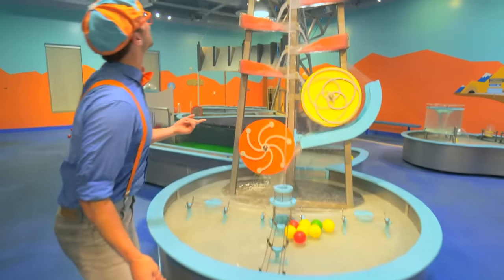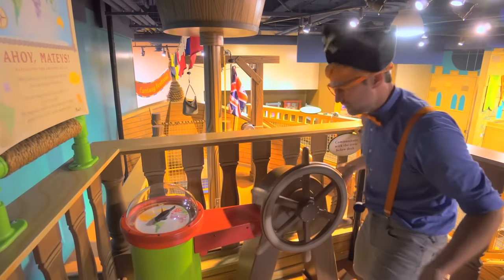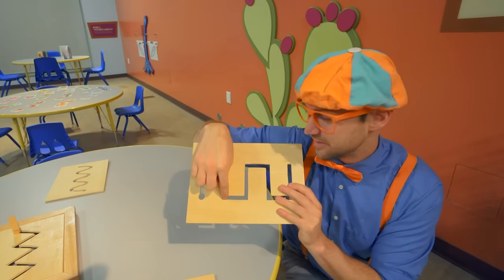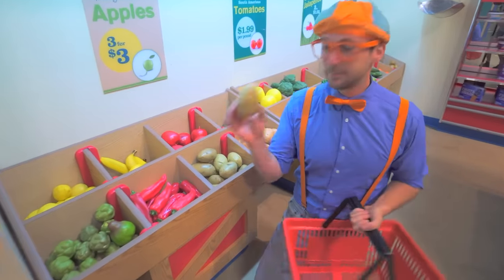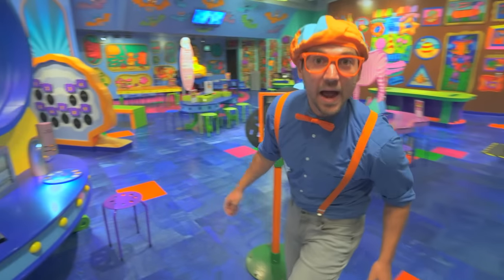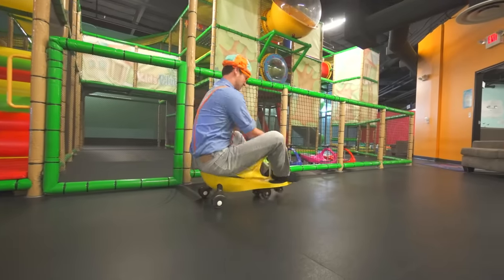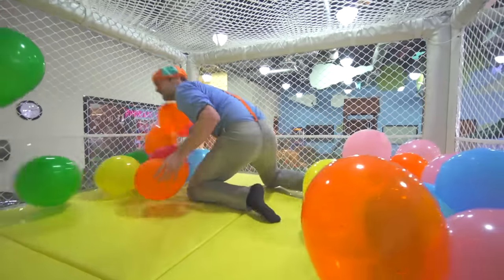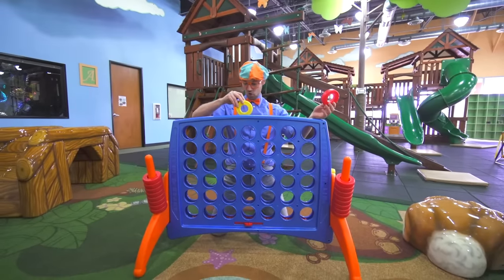Blippi Visits The Discovery Children's Museum!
► Blippi toys

Blippi heads to the children's museum for the day to learn in this video for toddlers. Blippi will learn about various things at this children museum like pirate ships, different jobs, arts and crafts, pretend play, textures, and more!

00:00 Blippi Visits a Children's Museum (Discovery Children's Museum)
40:36 Blippi Visits an Indoor Playground (Kids' Club)
51:19 Blippi Visits an Indoor Playground (Kids Time in Las Vegas)